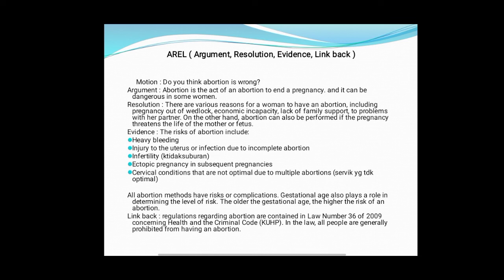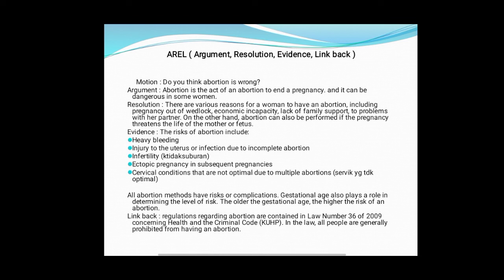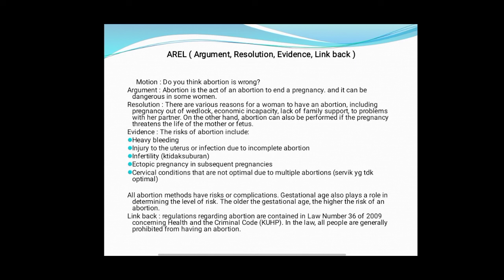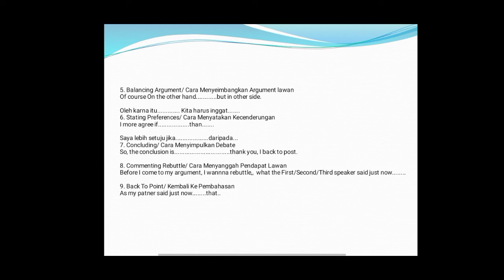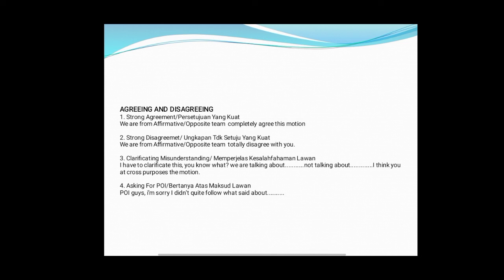debate I Assignment Dea Nirwanda Putri 201224008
this is my Assignment about debate and Arel
Dea Nirwanda Putri
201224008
Pendidikan Bahasa Inggris 3A
thanks miss